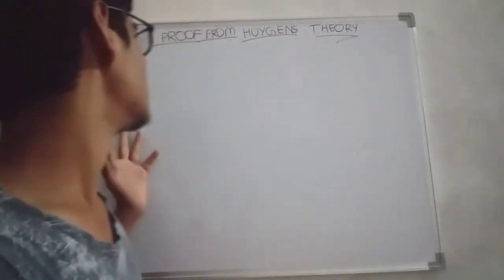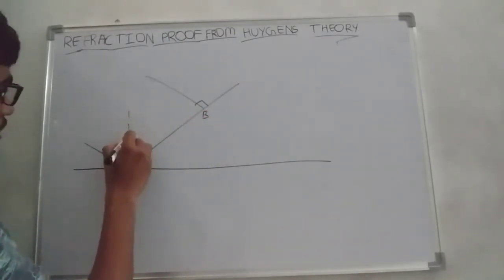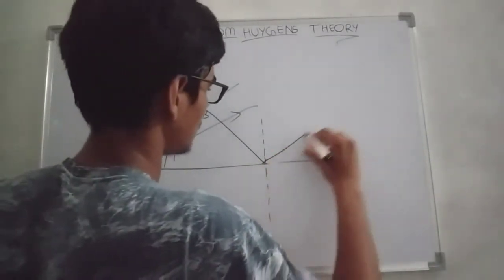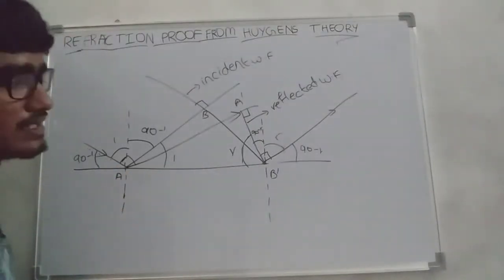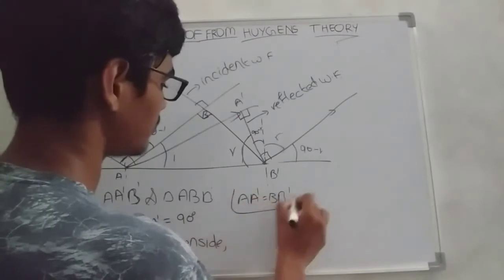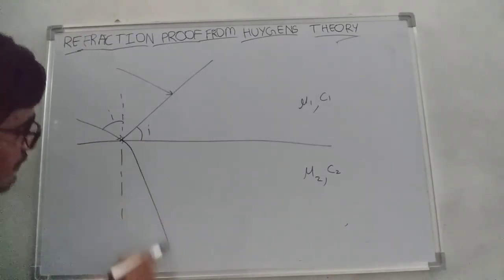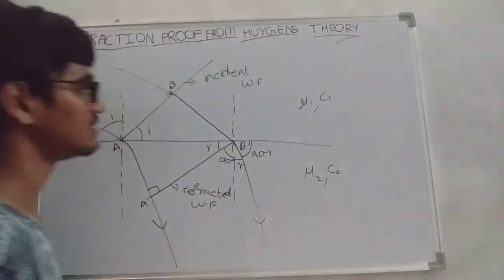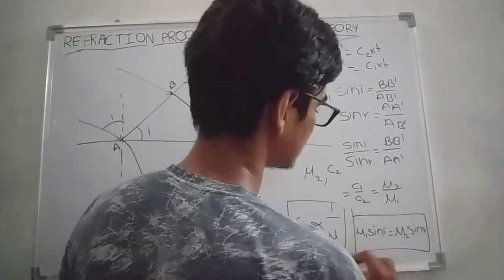Reflection and reflection proofs using huygens theory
It is a brief discussion about reflection and  refraction proofs using huygens theory